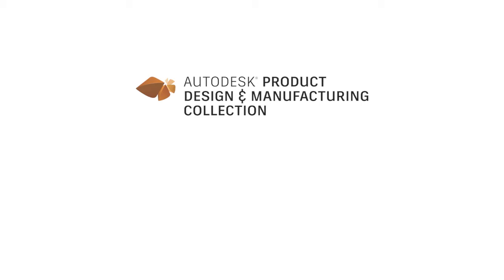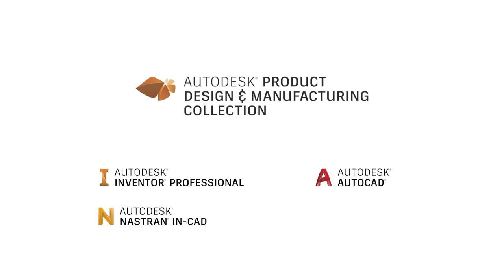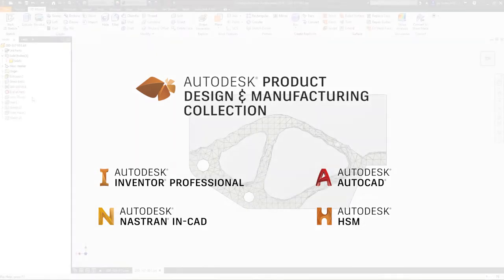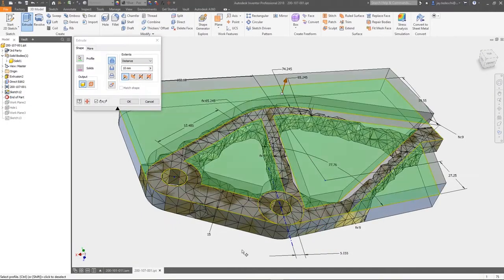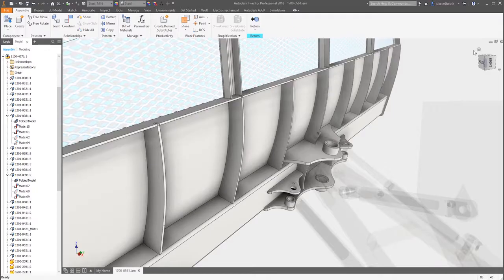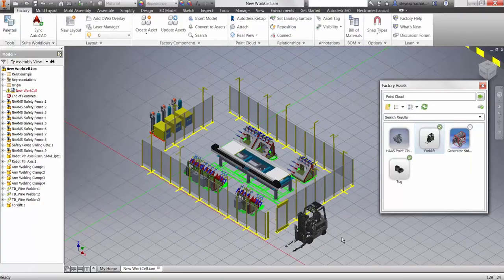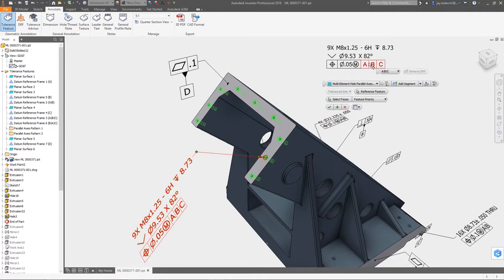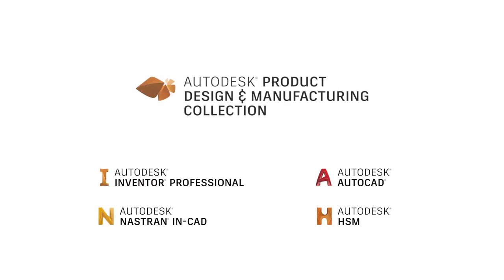Durchgängige Produktentwicklung mit der Product Design & Manufacturing Collection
Die Product Design & Manufactoring Collection bietet nahezu unbegrenzte Möglichkeiten der Konstruktion, Simulation und Fertigung für durchgängige und effiziente Prozesse.